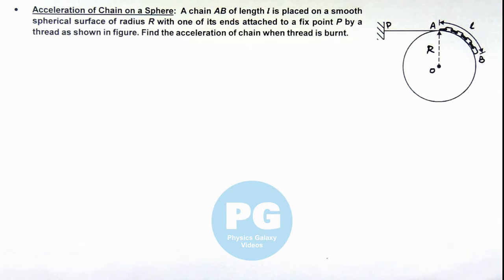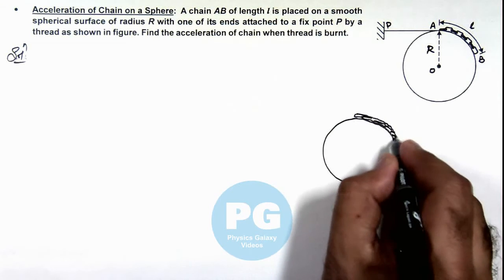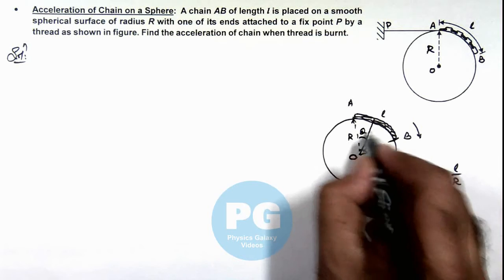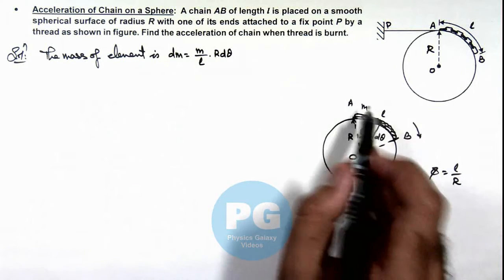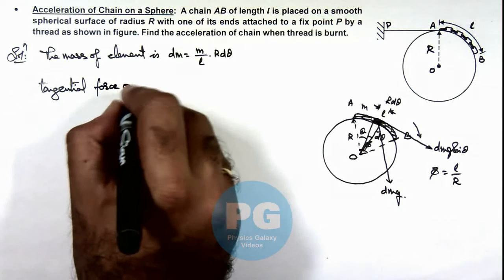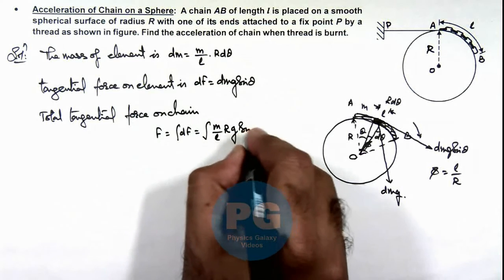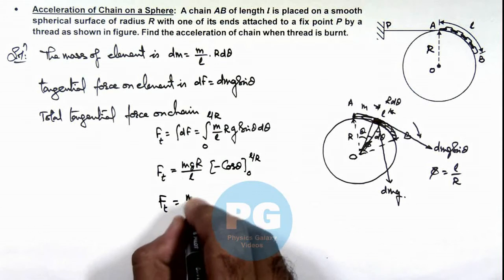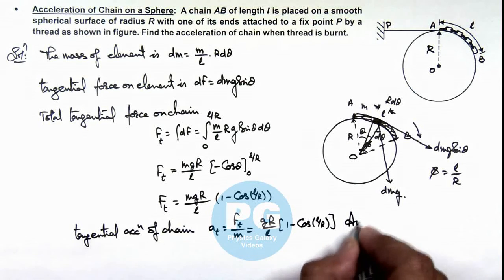Advance Illustrations – Acceleration of Chain on a Sphere | Circular Motion #29 for JEE Advanced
Ashish Arora Sir has taken up a case of Acceleration of Chain on a Sphere from the chapter Circular Motion which is important for select in IIT. Circular Motion covered in Class 11 NCERT and is crucial in JEE preparation.  These advanced illustrations cover all formulas and relevant solved examples from Circular Motion and are useful for making notes for IIT JEE preparation.